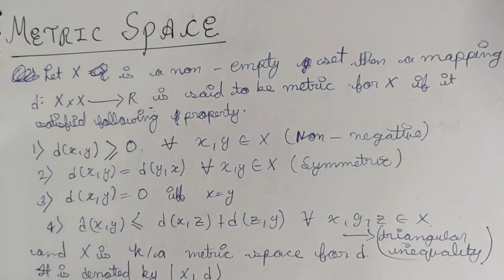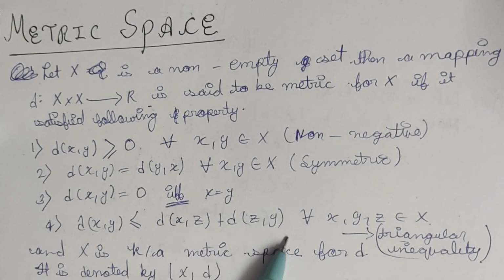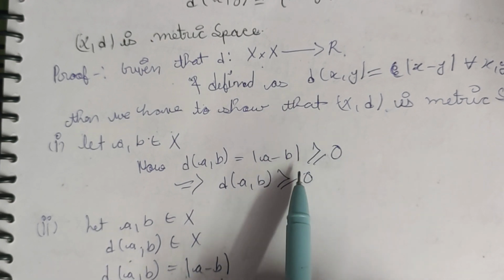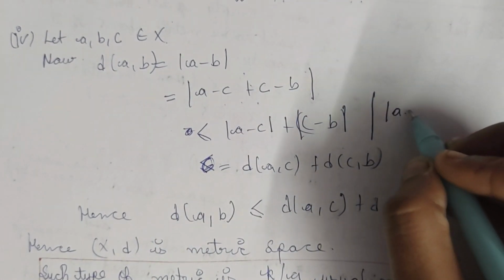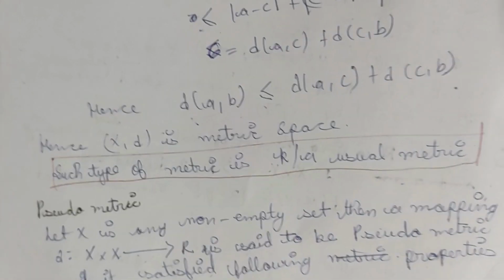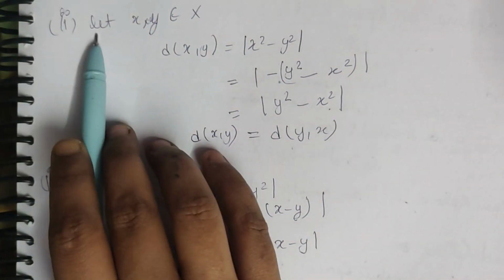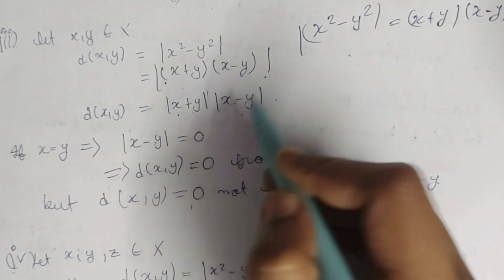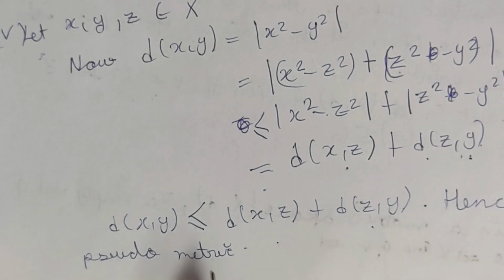Metric space and pseudo metric space (Real Analysis)